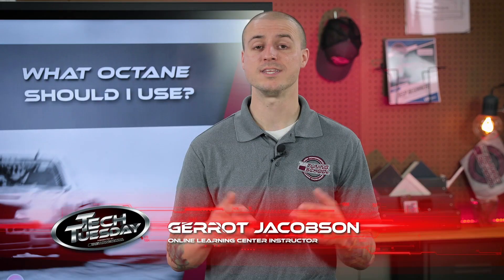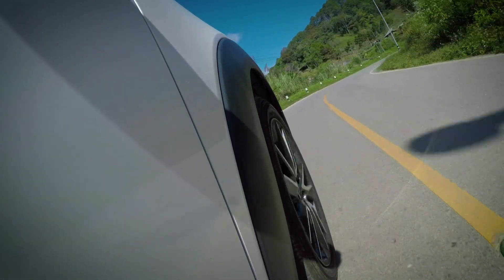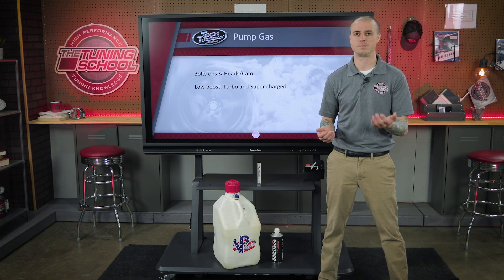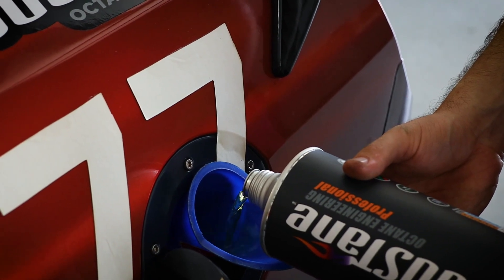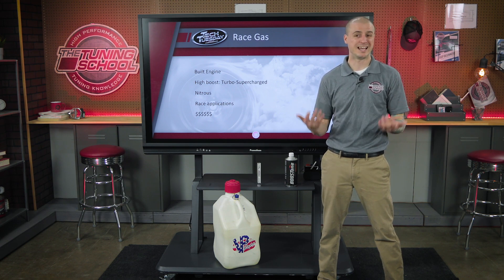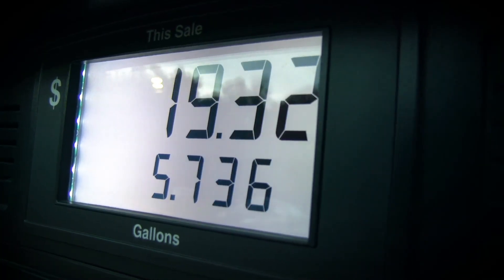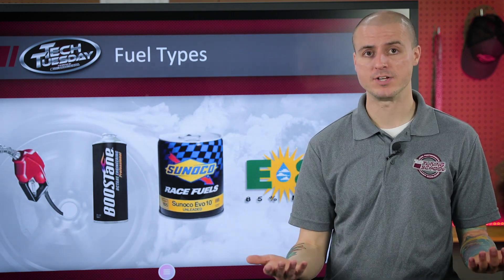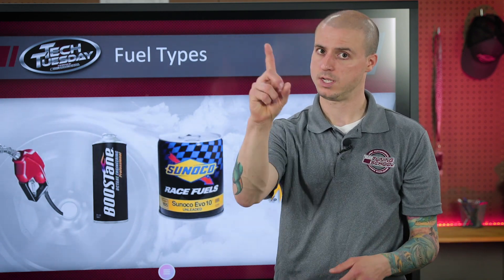What Octane Should I Use?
One of the most popular questions our viewers want to know is "what octane should I use?" In this week's Tech Tuesday, Gerrot Jacobson goes over a few fuels, octanes, and which ones work best for your setup.

00:33 Fuel Types
01:35 Pump Gas
02:18 Additives
03:04 Race Gas
04:05 E85
05:16 Flex Fuel
05:21 Stoic & Lambda Values
06:43 Lambda Values (Lean Condition)
07:11 Lambda Values (Rich Condition)
07:30 Examples